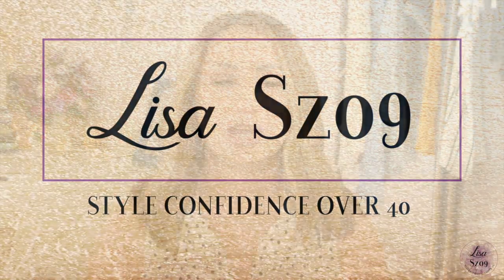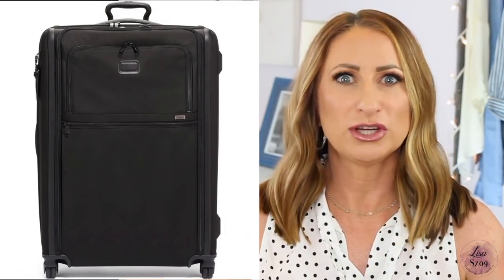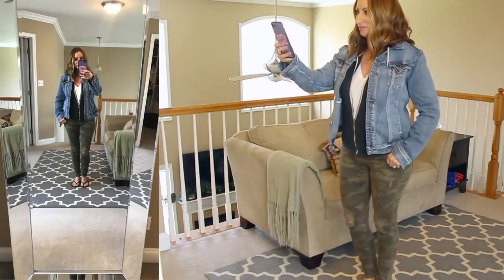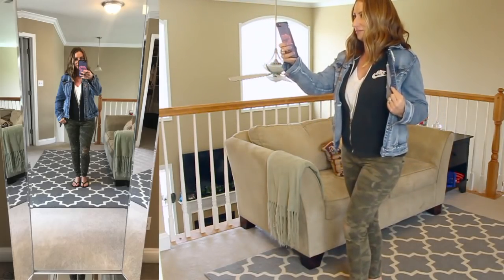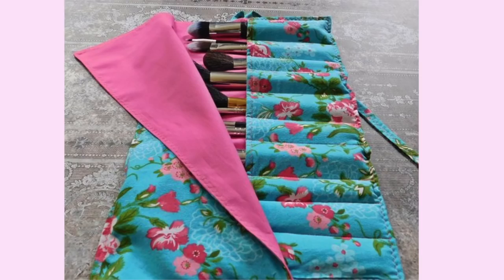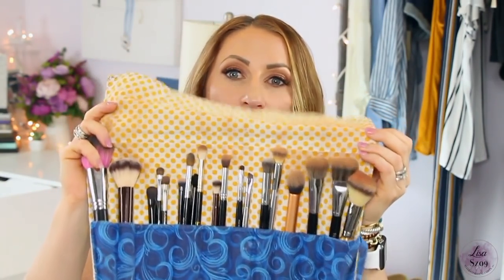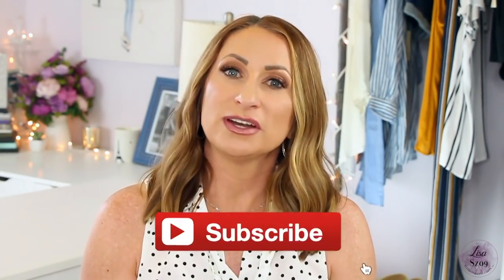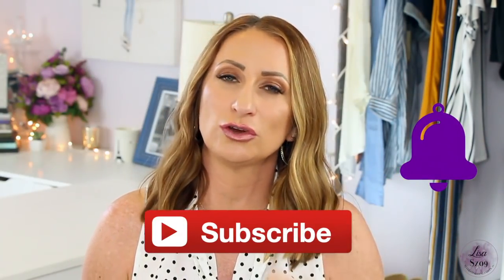Packing Tips and Tricks for packing like a PRO Over 40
smaller charger with wire

For a free Size mascara with purchase use the code- TERRLSZ
ALL LIMELIFE PRODUCTS WILL BE LINKED AT THE BOTTOM
LL Concelaer 0,1,3
Foundation #3
Lipstick- Merangue-
Lip Gloss- LL in Wish
Lip Liner- LL In Nude